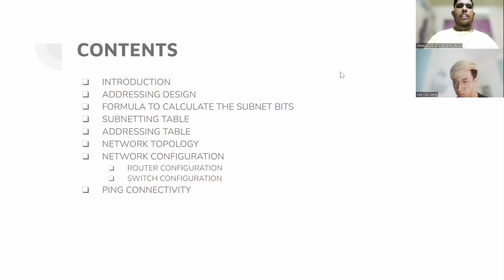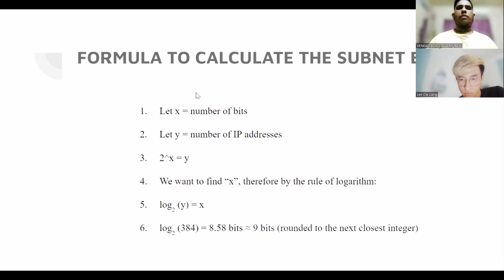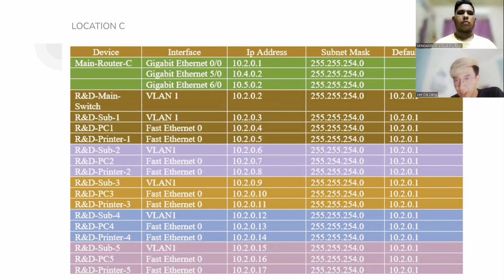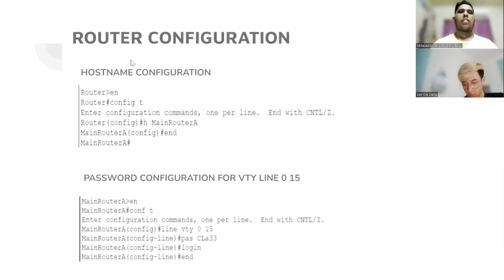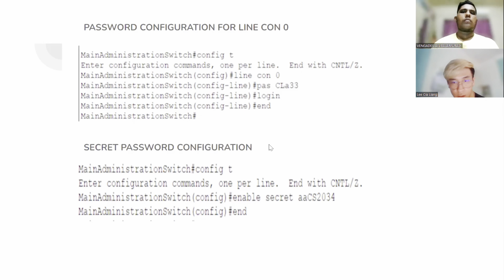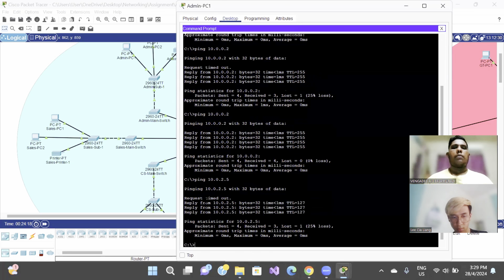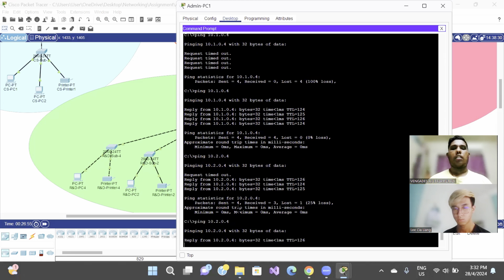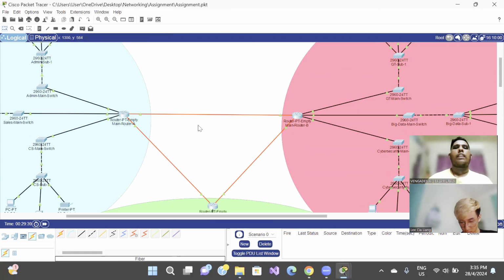AACS 2034-FUNDAMENTALS OF COMPUTER NETWORK PRESENTATION-BY VENGADES AND LEE CIA LIANG